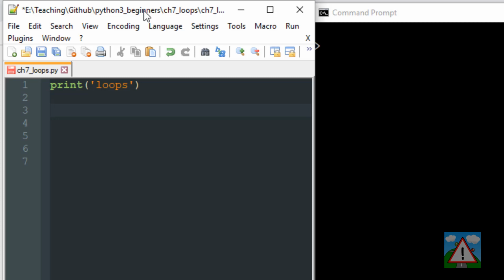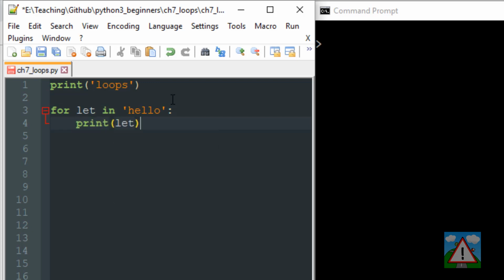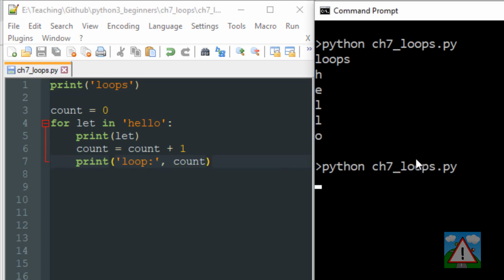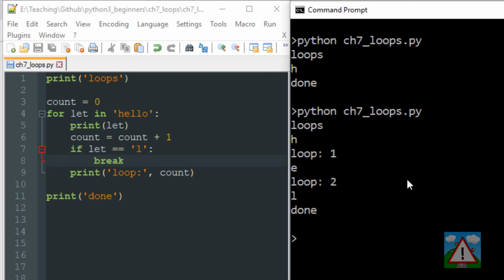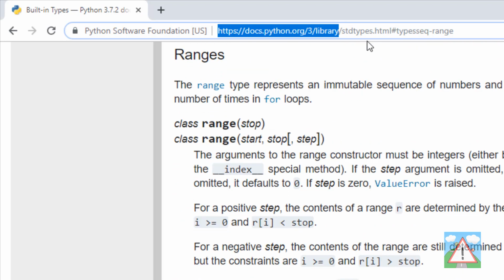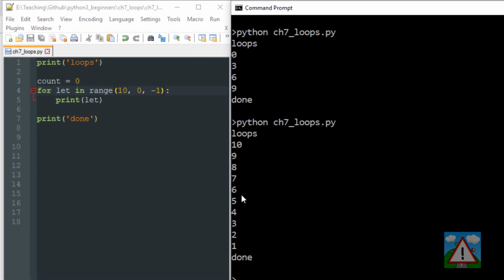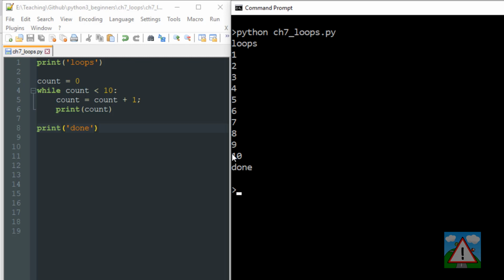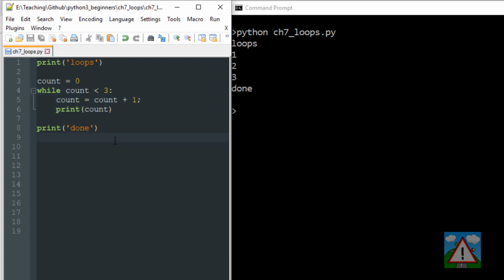Beginning Python 3 By Doing #7 - Loops - For, While with break, continue and range